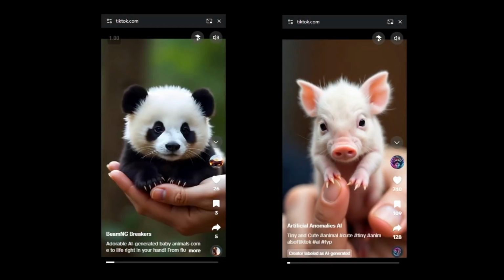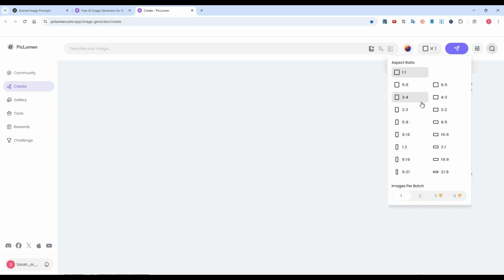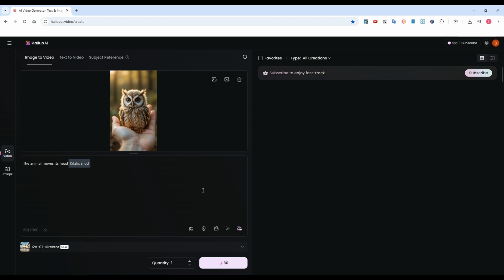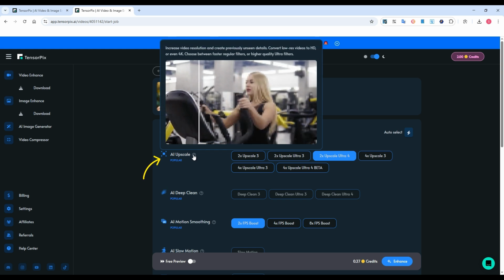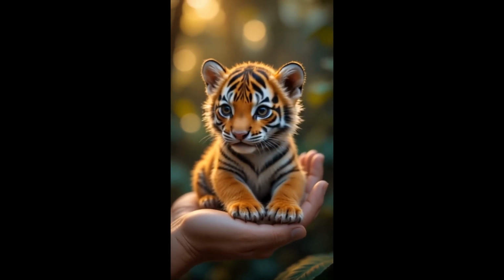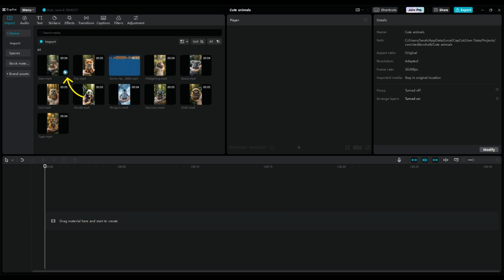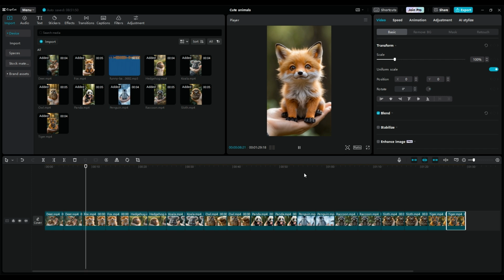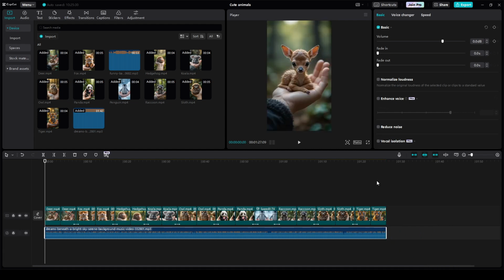Create Tiny Animals with AI (Beginner Step-by-Step Guide)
Learn how to create adorable animated tiny animals with AI in just 5 simple steps! Perfect for beginners with no technical experience needed. Let's bring cute animals to life! 100% FREE Method.

In this step-by-step tutorial, I'll show you exactly how to create charming animated tiny animals using AI technology that anyone can master. No previous experience required!

- Quick and easy 5-step process
- Create unique, viral-style AI videos that stand out
- Unlock your creativity with cutting-edge AI technology

⏱️ TIMESTAMPS:
00:00 Dive into the world of adorable AI-generated animal animations!
00:26 Step 1: Craft unique image prompts with ChatGPT
01:19 Step 2: Bring your ideas to life with PicLumen’s stunning still images
03:03 Step 3: Animate your creations using Hailuo & Vidu! Bonus: Learn how to upscale, enhance, and remove watermarks like a pro
07:44 Step 4: Set the perfect mood with the right background music
09:34 Step 5: Seamlessly put it all together with CapCut
13:47 See the final masterpiece in action!
15:12 Outro – Now It’s Your Time to start creating your own animations!

👉 Try creating your own animated tiny animal video and share it in the comments below! I'd love to see what you create.

If you enjoyed this tutorial, please give it a thumbs up 👍 and share it with a friend who loves cute animals or wants to learn AI animation!